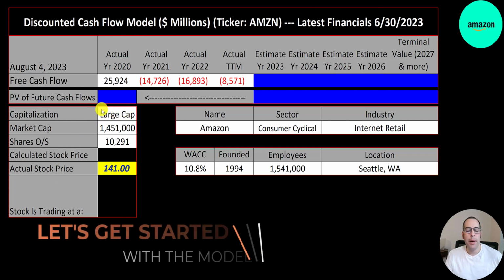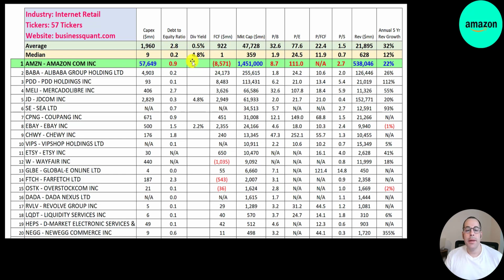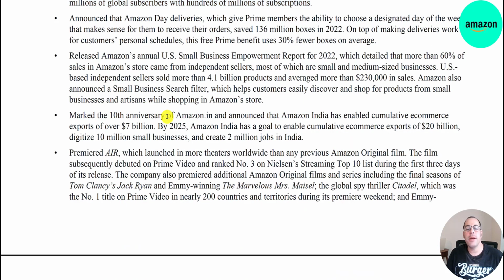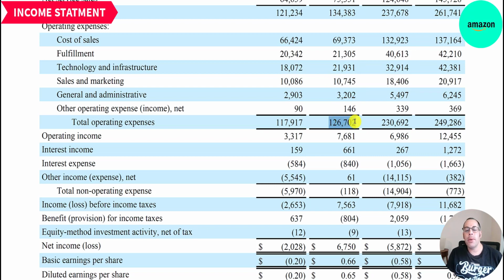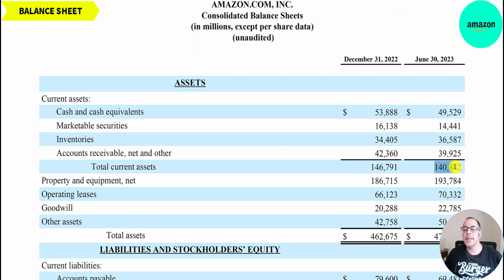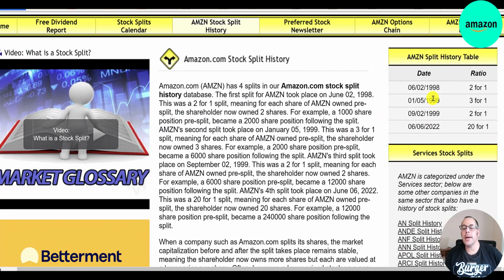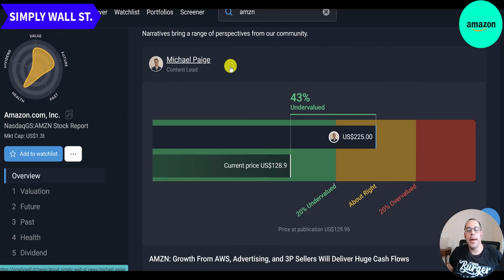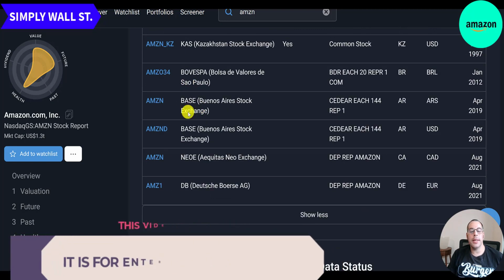Expert Analysis on Amazons Stock --- $AMZN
0:00 Opening
0:31 High Level Financials
1:33 Valuation
2:13 Industry Comparison
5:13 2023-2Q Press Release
7:02 Income Statement
10:26 Balance Sheet
12:09 Statement of Cash Flows
13:23 Simply Wall St.